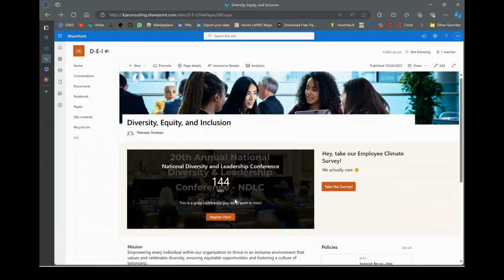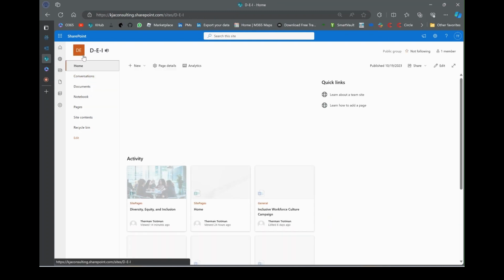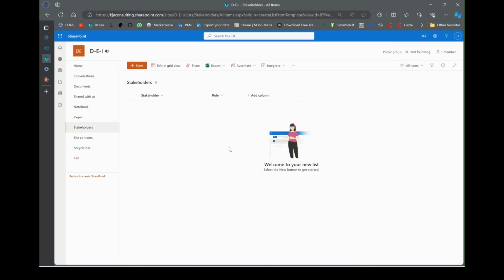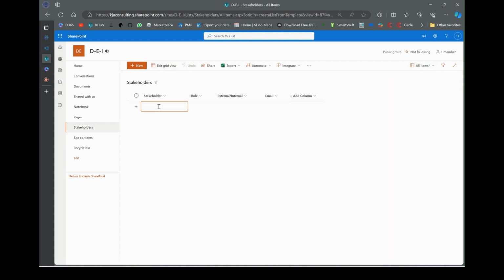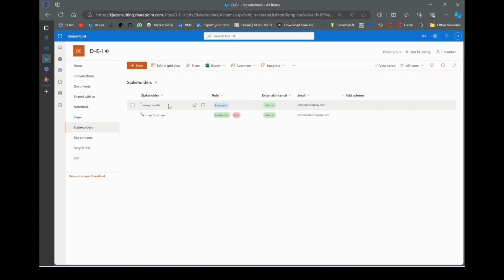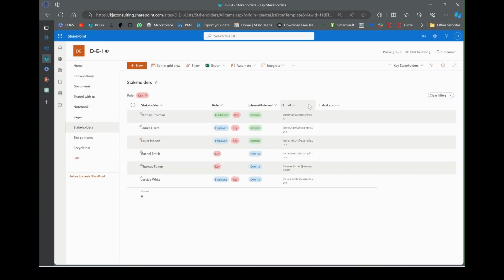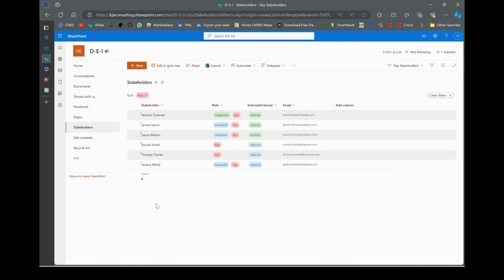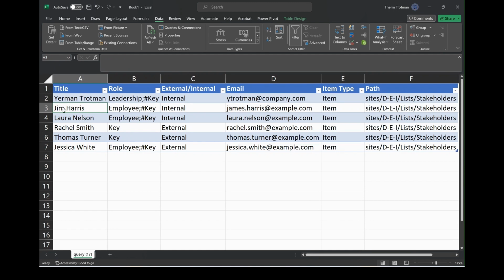Create a DEI website in SharePoint - Day 8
Let's add a list of Stakeholders to our site...but lets do it with a SharePoint list...NOT and Excel spreadsheet

NOTE

Obviously, the workshop has passed, but I hold one every month. Join the mailing list to be notified.

END NOTE